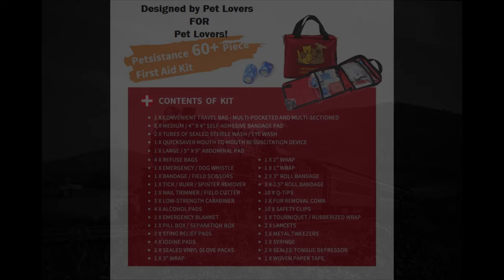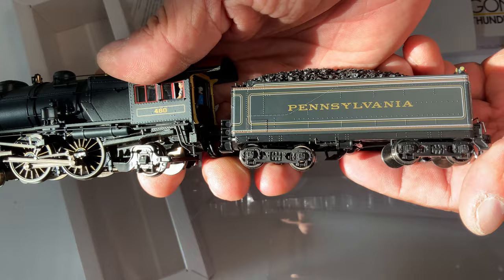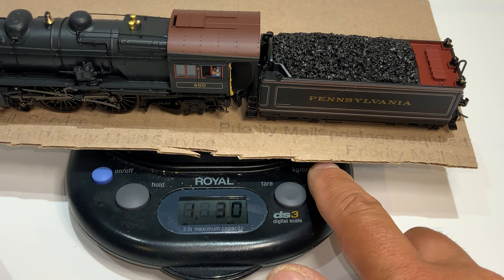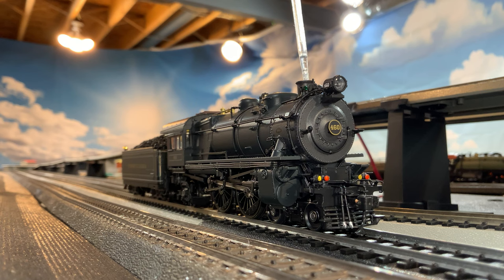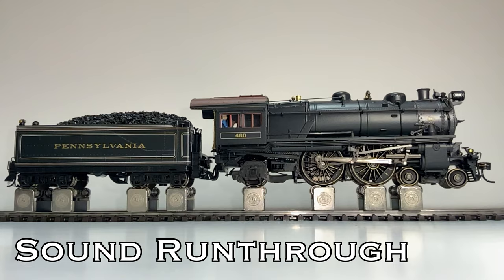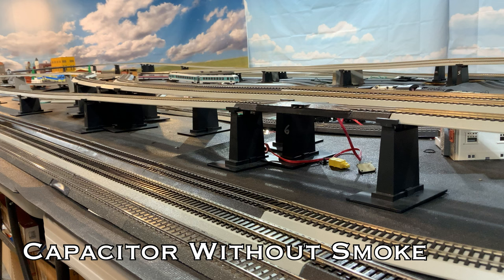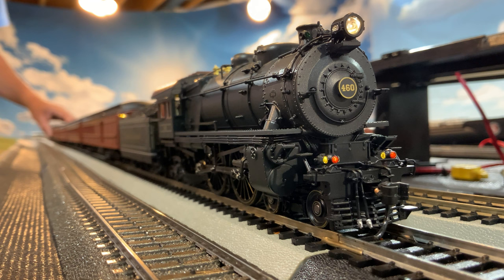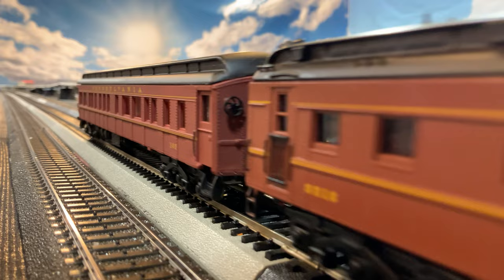Review: Broadway Limited Paragon 4 HO Scale PRR Pensylvania Railroad E6 4-4-2, 460 Lindbergh Special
Unboxing and Review: Broadway Limited Paragon 4 HO Scale PRR Pensylvania Railroad E6 4-4-2, 460 Lindbergh Special

WAIT… DID BLI misspell “Lindbergh” with “Lindbergh?” Ooops

Music

Genre: World
Mood: Inspirational